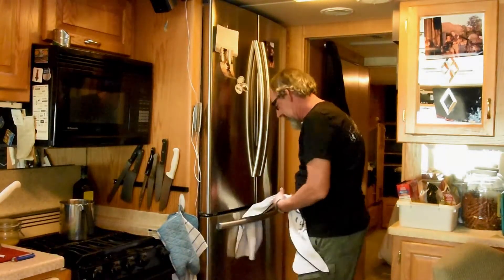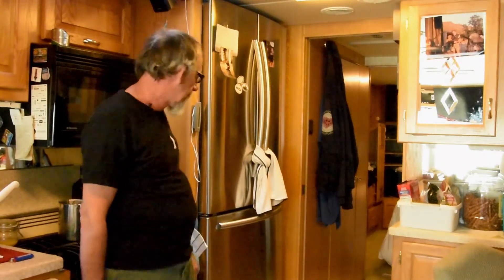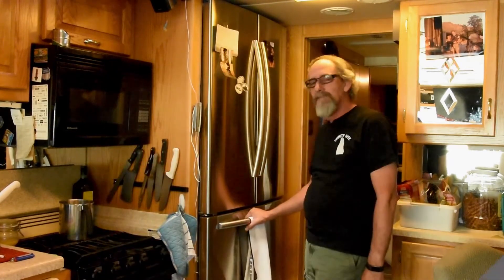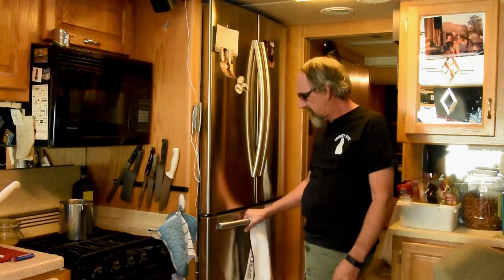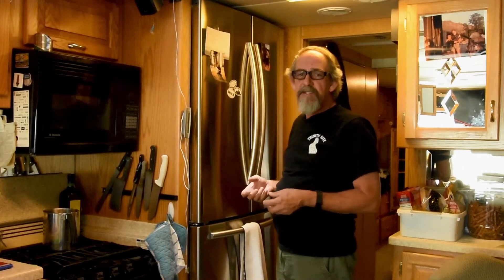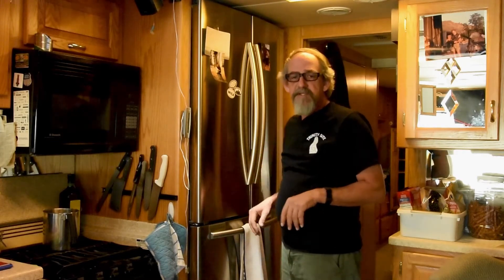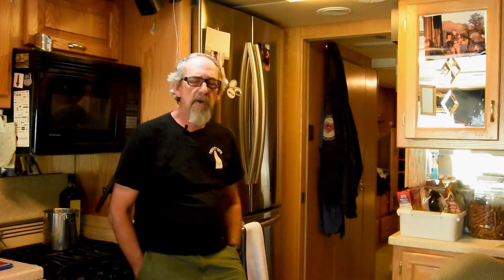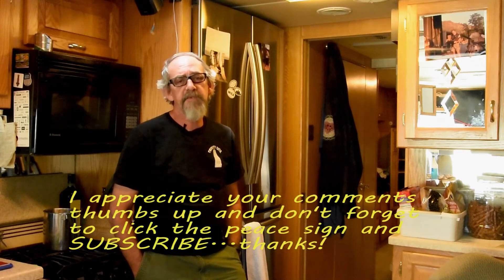Samsung RF18 Fridge update... Doors opening and Crushed Ice...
Hi all
Update #2 on the Samsung install. Once I got the doors loaded with stuff and got off the Interstate onto some windy roads the doors started opening. My simple fixes and thoughts on this.